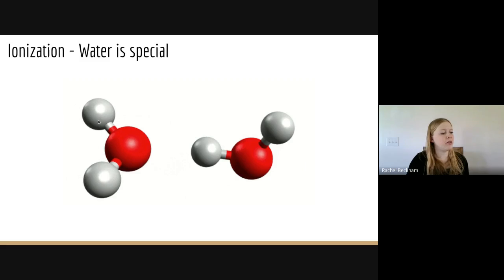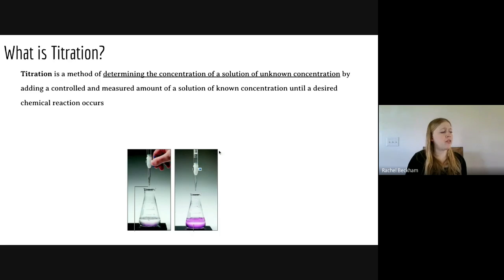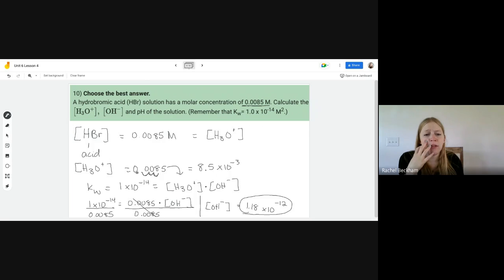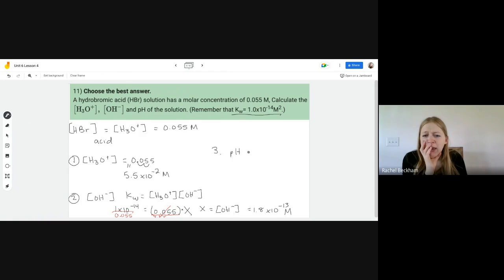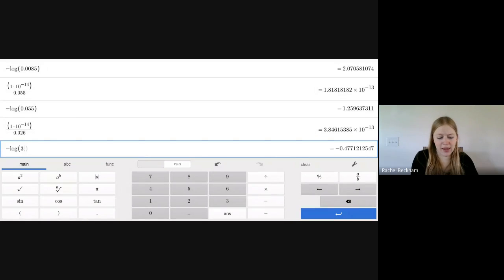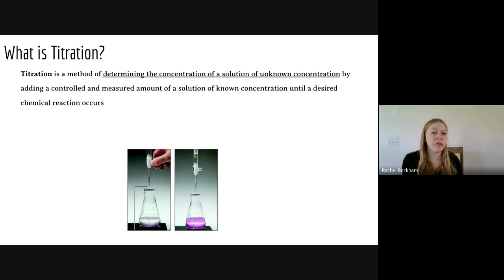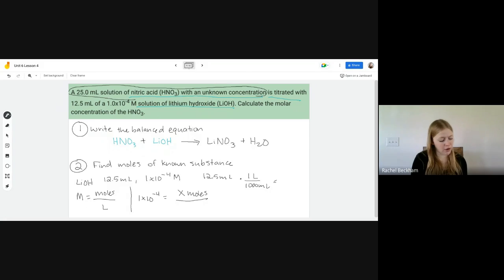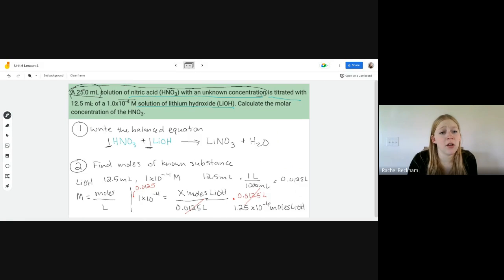Unit 6 Lesson 4